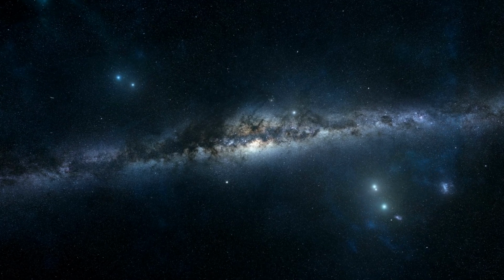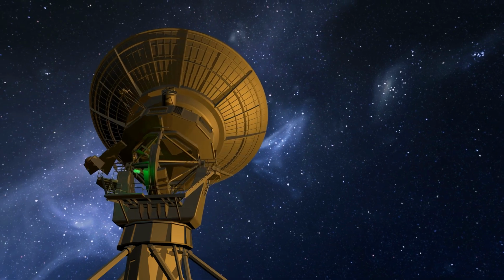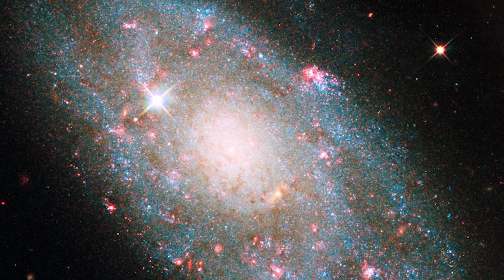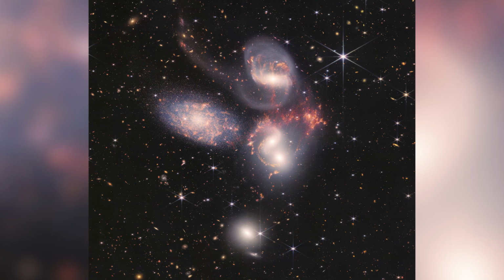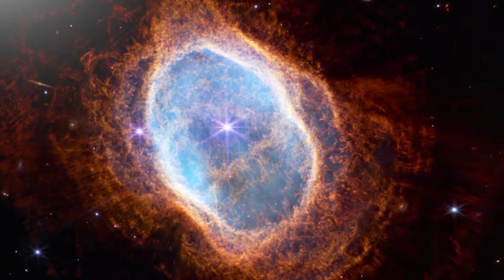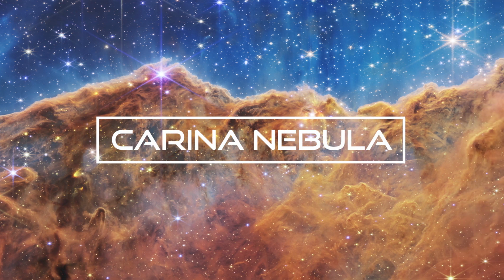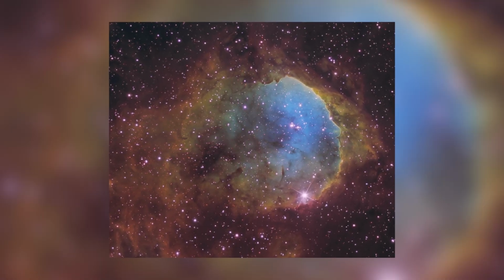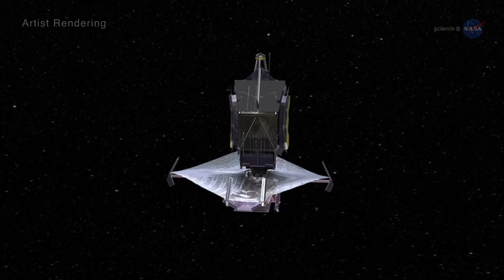James Webb Space Telescope Images 4 New Images From July 2022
James Webb Space Telescope New Images, NASA JWST Images

NASA just released the very first images of the James Webb Space Telescope and everyone - from space enthusiasts to even those who aren’t as interested - are beyond amazed by the resolution and the details the images turned out!

About Discover Space
🎥 Videos about NASA News, SpaceX News, Pluto, New Horizons, Space Images and much more
🎨 Written, voiced and produced by Discover Space

Chapters
00:00 - Intro
00:32 - First Image
01:51 - Hubble vs Webb Comparison
02:28 - Second Image
04:51 - Third Image
07:06 - Fourth Image
08:28 - Fifth Image
10:06 - Bonus Image